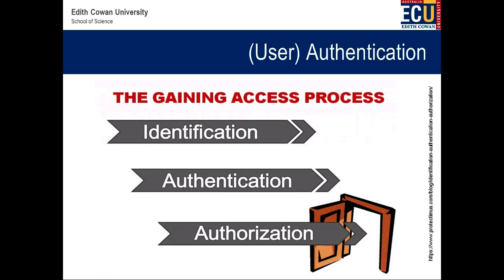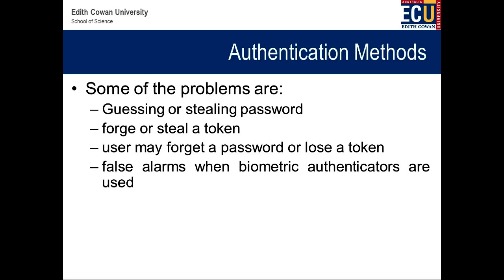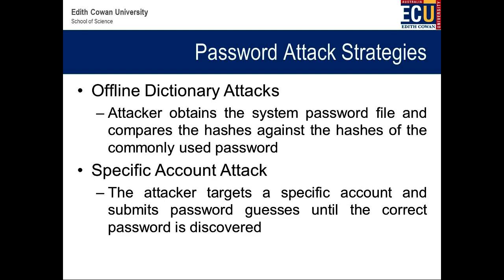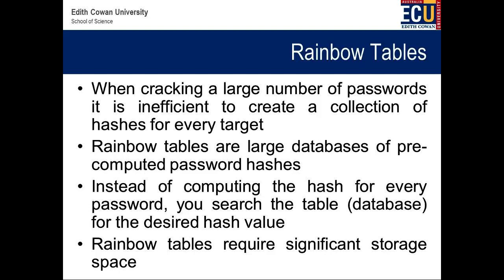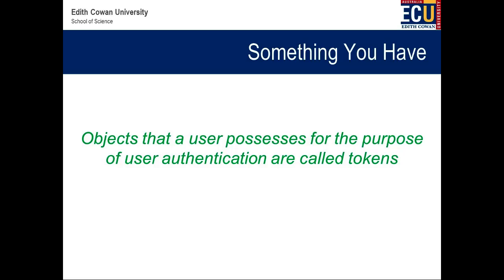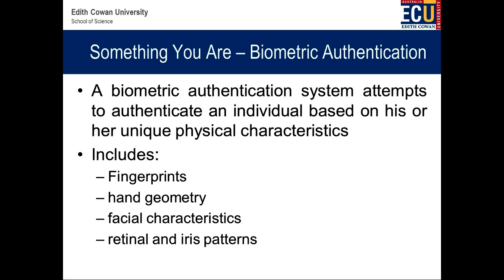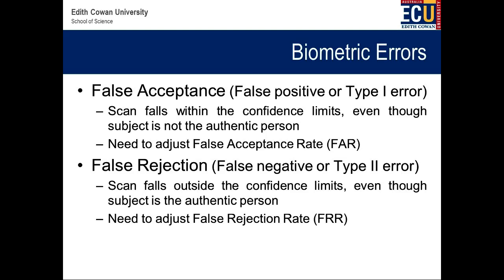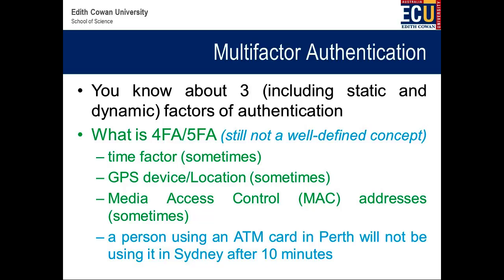CSI1101 Module 6